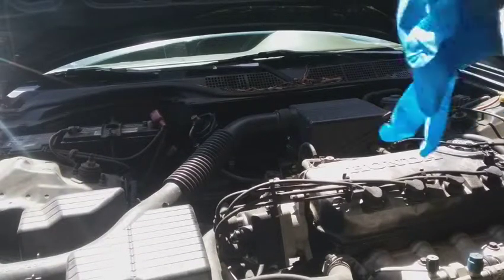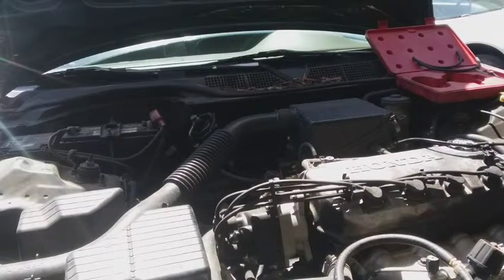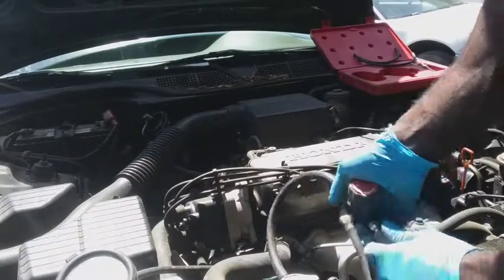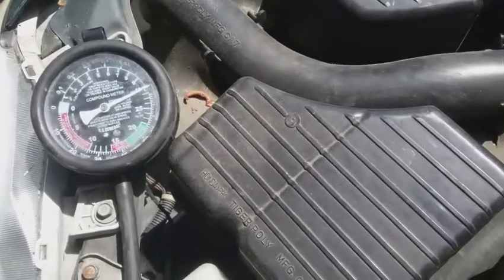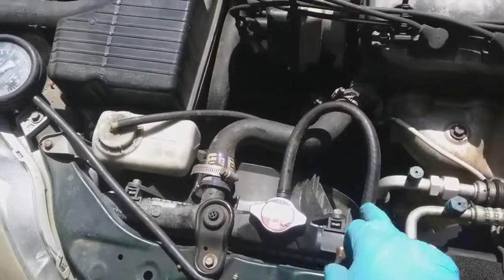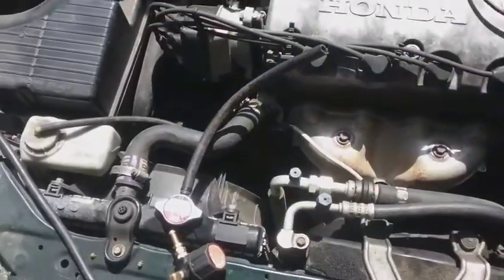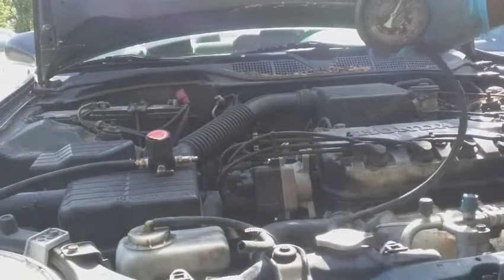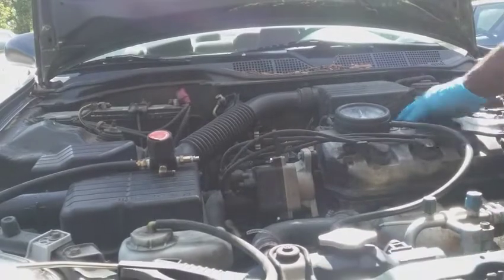Homemade radiator pressure tester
Homemade radiator leak tester with air regulator and vacuum/pressure gauge from harbor freight.